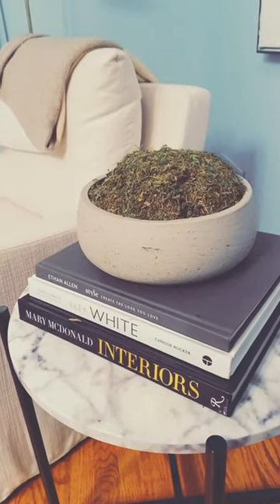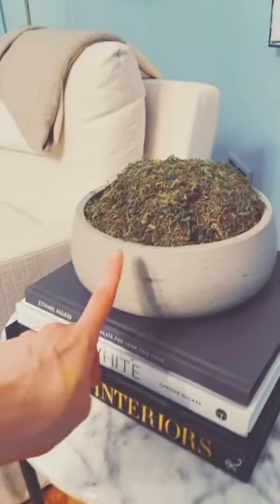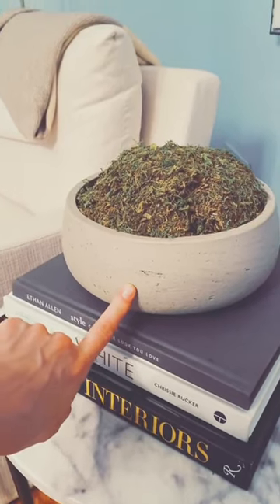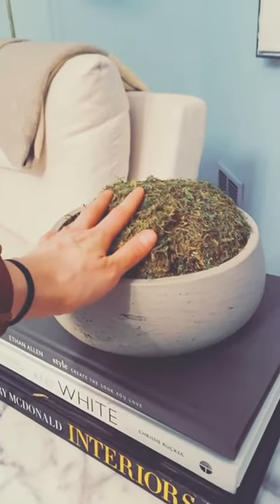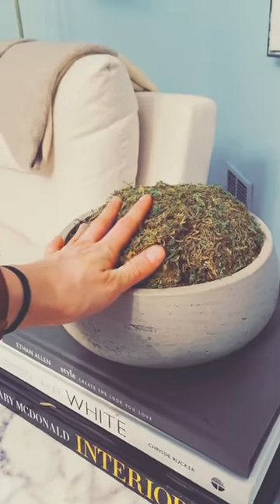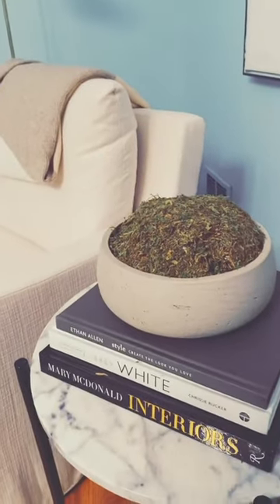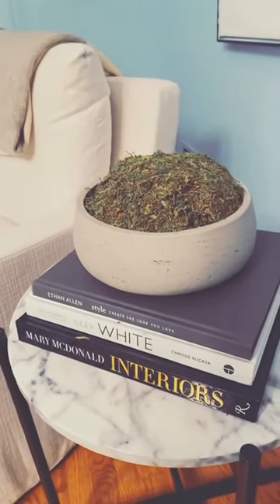DIY Restoration Hardware Dupe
Do you love the look of Restoration Hardware but not sure on the price tag? I've got the perfect dupe for you!